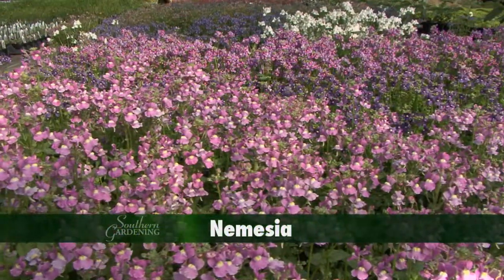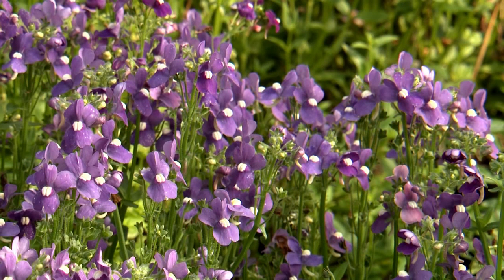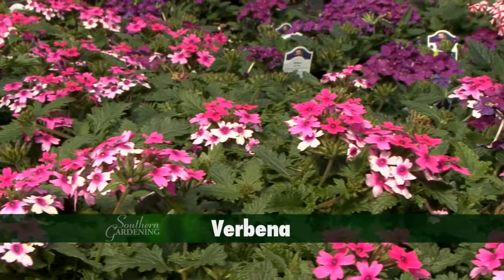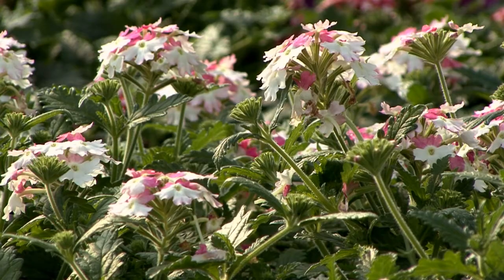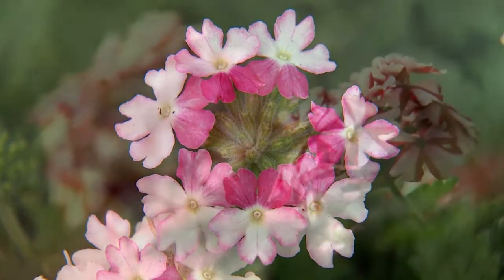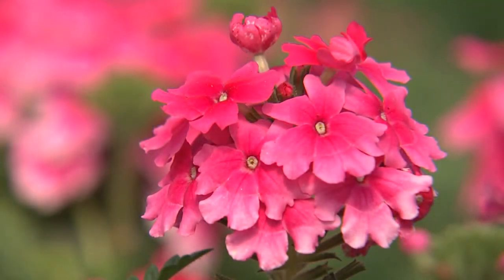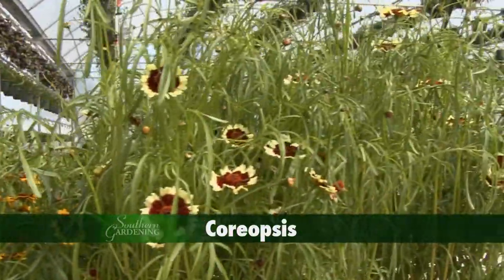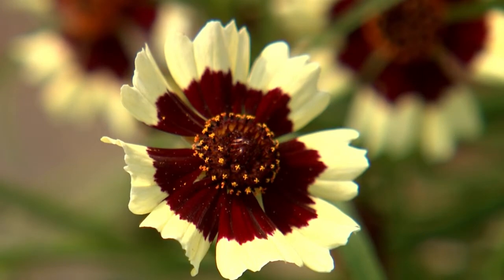Landscape Color - Southern Gardening TV, April 13, 2014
If you're like me I'm ready for warm days of summer and the color we have in our gardens and landscapes. Today I'm at JDS Nursery taking in some of the new color for the spring and summer season. A favorite of mine is the snapdragon relative Nemesia, that colorful annual from South Africa. The beautiful flowers are a half inch in diameter and the interior is bearded. I find these small flowers have an aroma that reminds me of vanilla. Newer selections include honey Blue Eye which is soft violet blue. Pink Fruticans is a nice pastel pink and pure Honey White. Spicy Snow White is a larger, more open selection. Verbena with their spreading growth habit have been garden staples for many years. The foliage is a rich green color and has a spicy aroma when brushed. The flower clusters are displayed above the foliage. The Lanai series offers some spectacular choices in flower colors. Twister Pink flowers are pink in the middle and have an outer ring of white with light pink edges. Premium Candy Cane is appropriately named. The flowers have alternating red and white stripes just like that favorite Christmas treat. Lanai Strawberry and Cream flower clusters are a mixture of soft pinks and salmon colors. A perennial I really enjoy is the thread-leaf coreopsis and here are three Coloropsus selections with exciting two inch flowers. Limbo has bright white flowers with dark eyes. The flowers of Salsa are golden yellow with a wide burgundy eye and Jive has white flowers with a burgundy eye and orange center. So my advice is to get out to the garden center and pick some of the beautiful and colorful plants for your landscape this year. I'm horticulturist Gary Bachman for Southern Gardening.